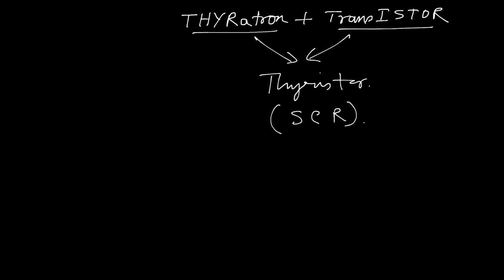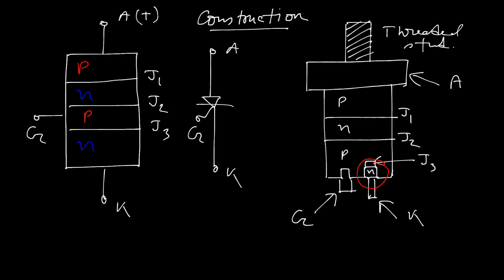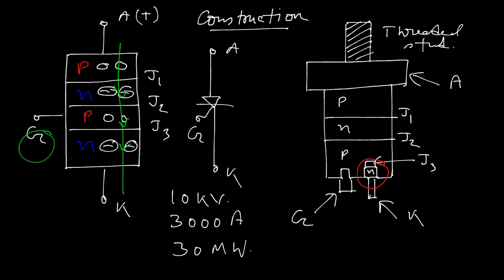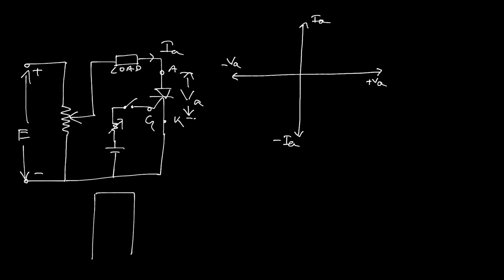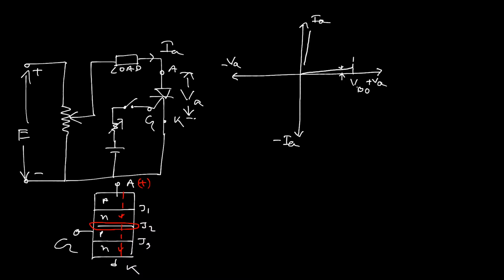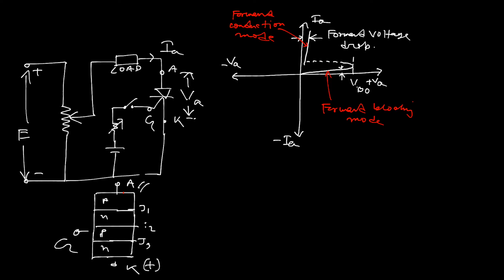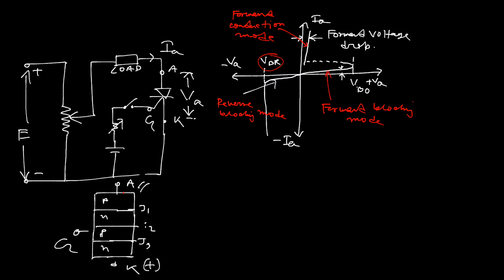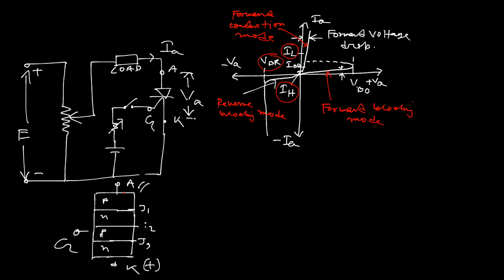V-I Characteristic of SCR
Curve between anode-cathode voltage (V) and anode current (I) of an SCR at constant gate current. If proper gate current is made to flow, then SCR can close at smaller supply voltage